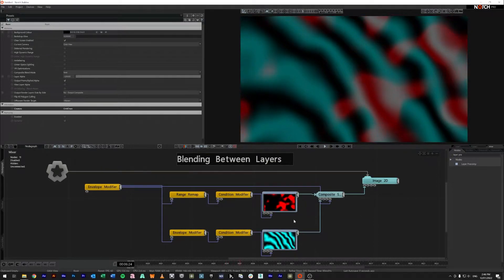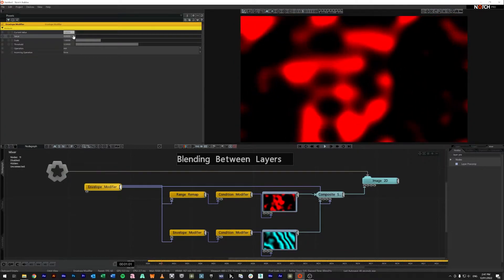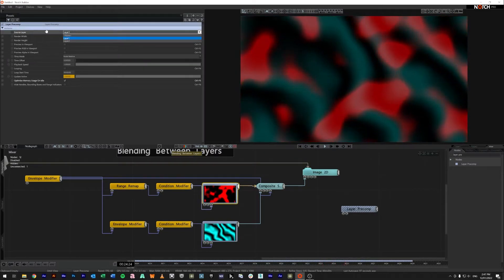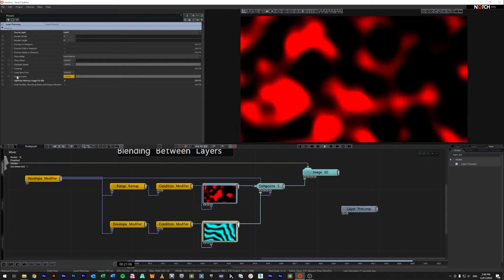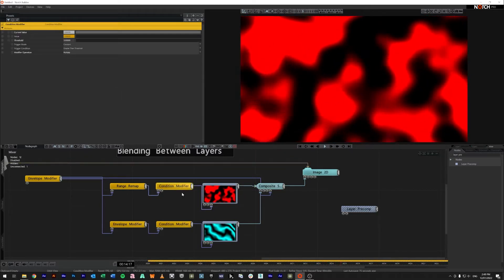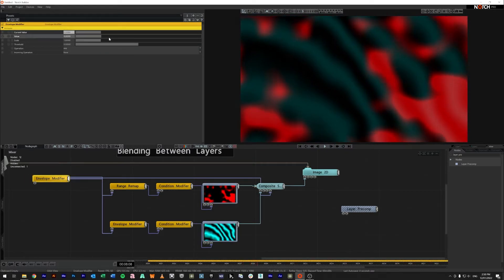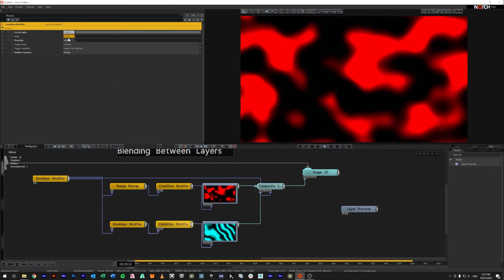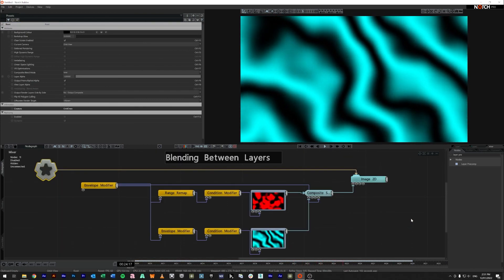Notch Tutorial - Blending Between Layers Using Layer Precomp Node.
Quick video going over how to set up A/B layer blending in Notch using Layer Precomp and Composite Sources node.